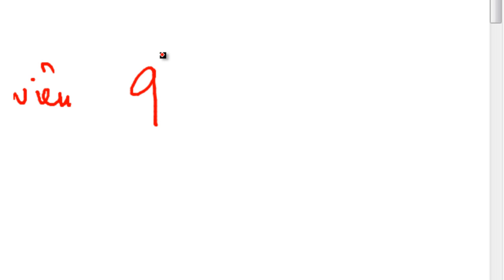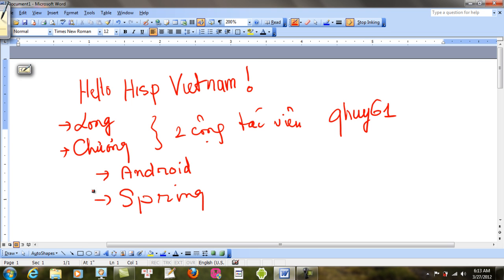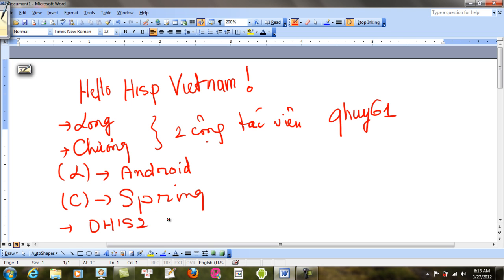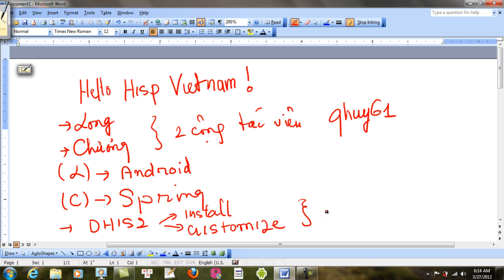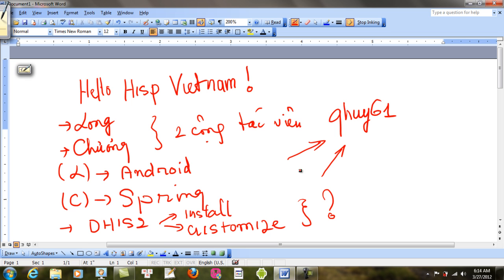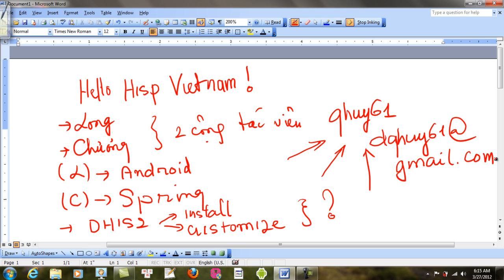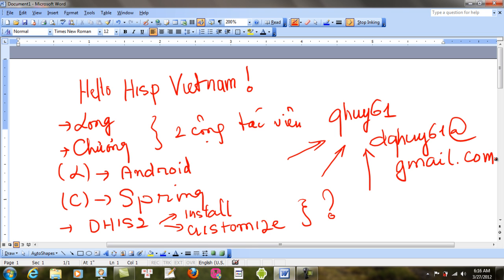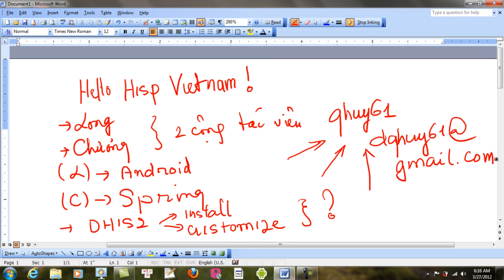toHispVietnam.mp4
Nhờ Chương và Long làm giúp nội dung